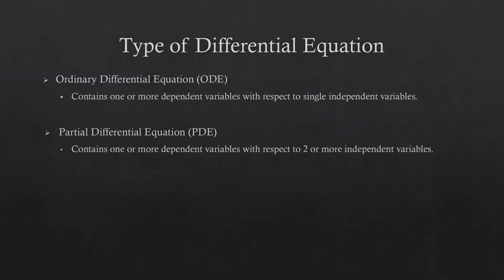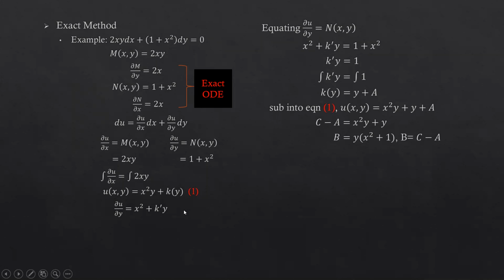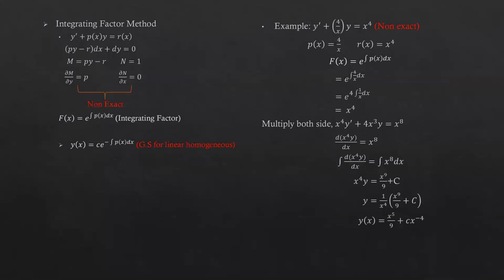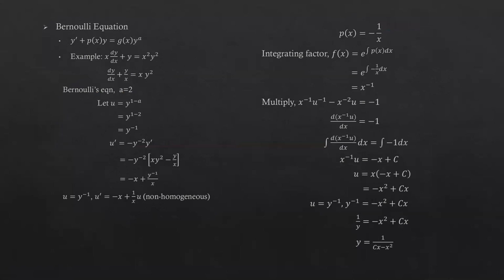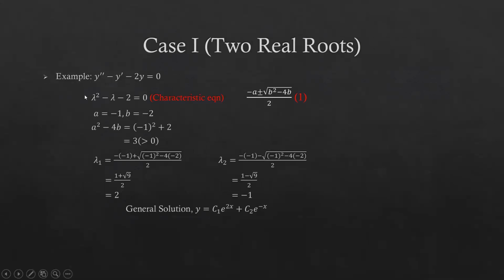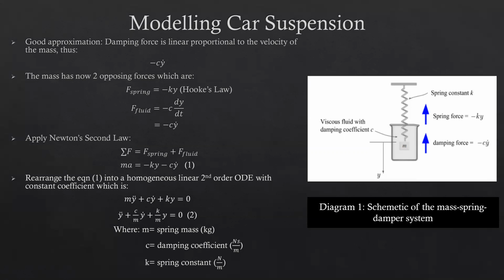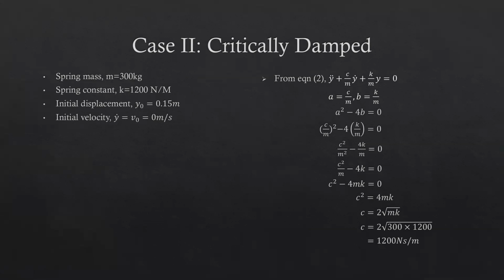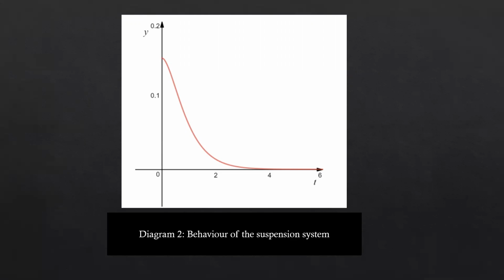Engineering Math Video Assignment (ODE)